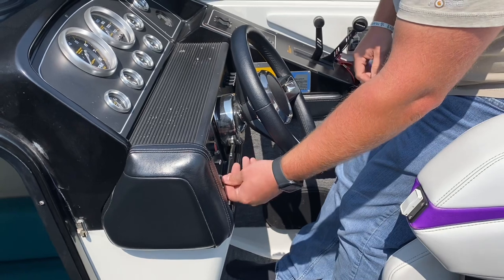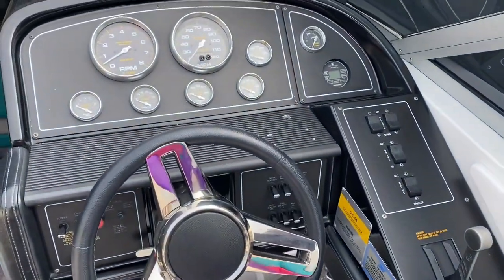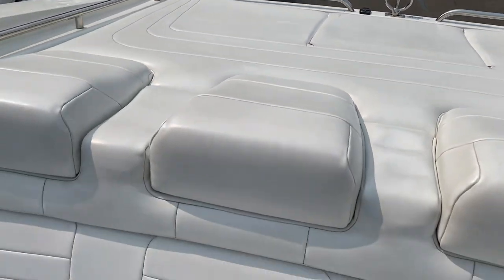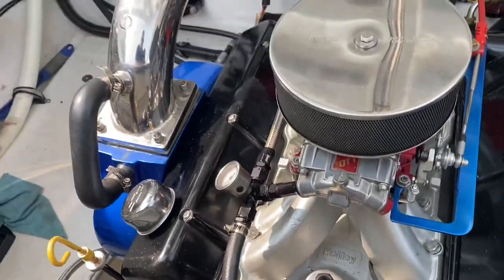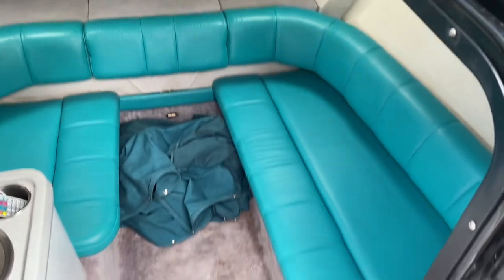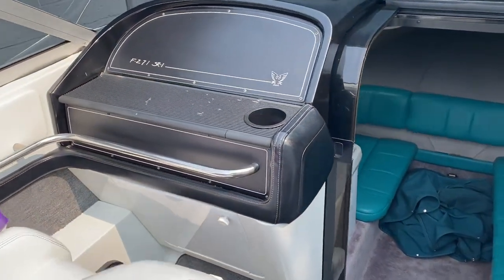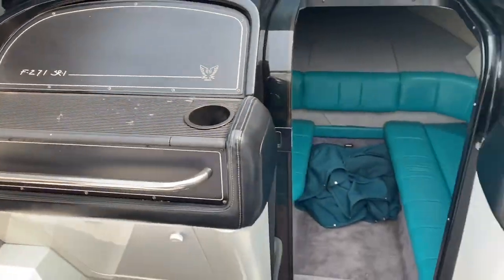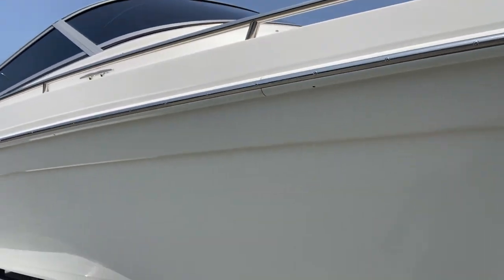Checkout our new 700HP Formula 271 SR-1 Speedboat!